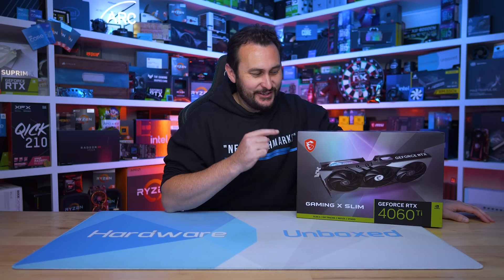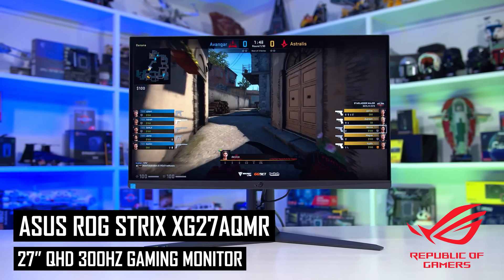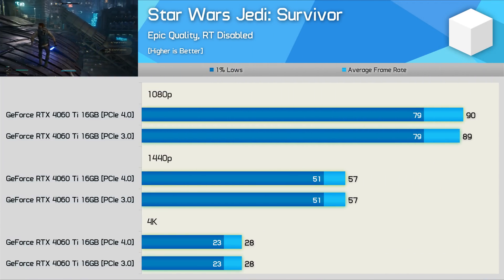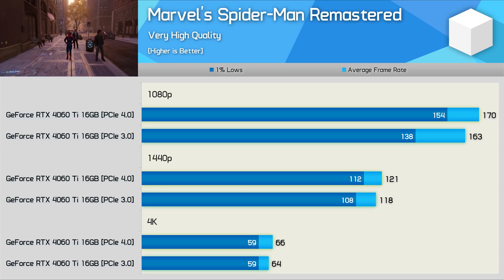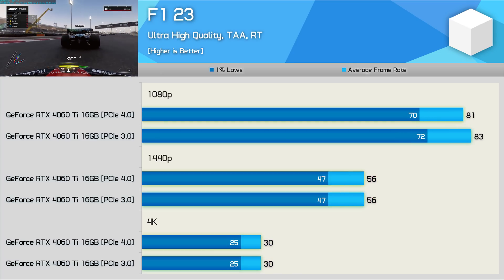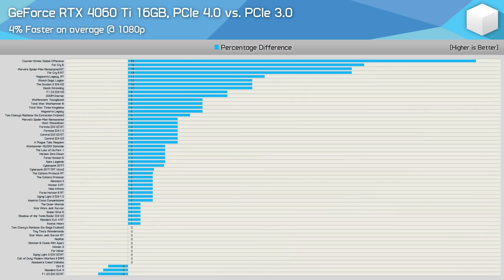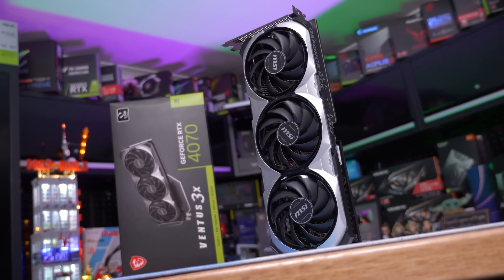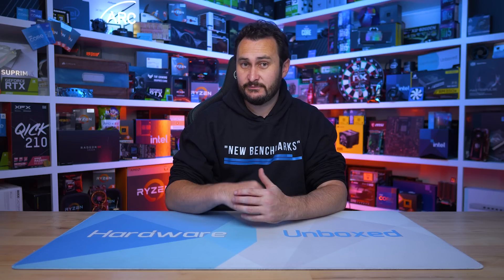PCI Express x8 Bandwidth, Crippling The RTX 4060 Ti?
Video Index
00:00 - Welcome to Hardware Unboxed
00:49 - Ad Spot
01:32 - Discussing PCIe 3.0 vs PCIe 4.0
04:30 - Star Wars: Jedi Survivor
04:45 - Counter Strike: Global Offensive
05:14 - Marvel’s Spider-Man Remastered
05:53 - Hogwarts Legacy
06:32 - Watch Dogs: Legion
06:53 - F1 23
07:23 - Fortnite
07:46 - Ratchet and Clank: Rift Apart
08:05 - Far Cry 6
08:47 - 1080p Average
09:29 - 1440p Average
10:01 - 4K Average
10:18 - Final Thoughts

RTX 4060Ti - PCI Express x8 4.0 vs 3.0 Benchmark